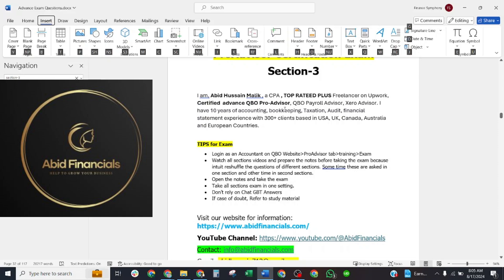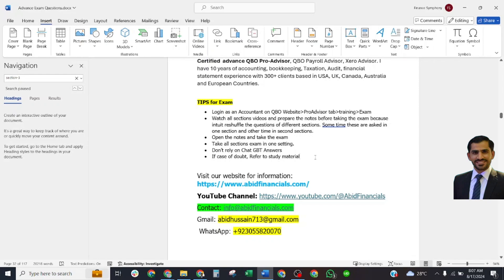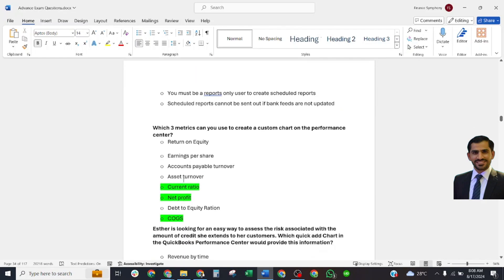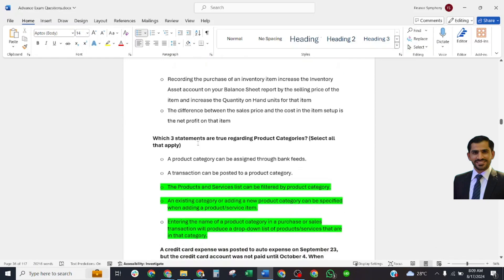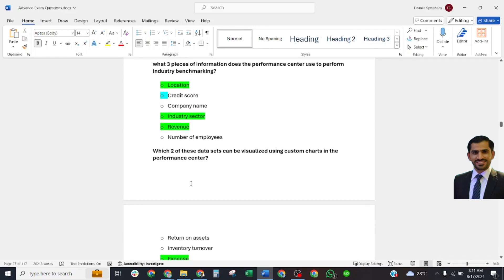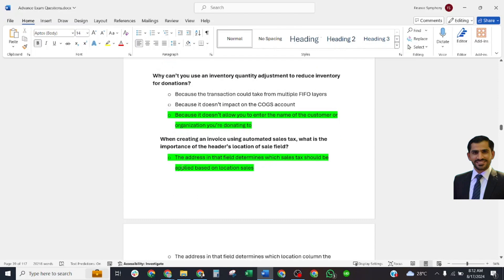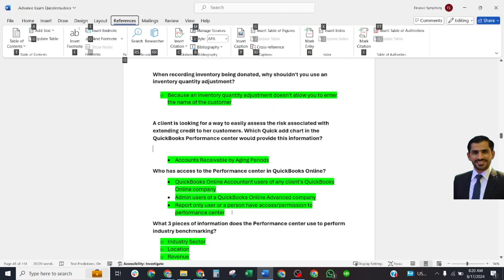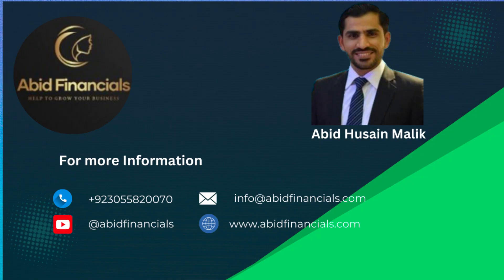Advance Quickbooks Online 2024 Certification Exam Answers - Section 3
Welcome to the video of the QuickBooks Online Proadvisor Certification Exam Section 3!

My name is Abid Hussain Malik. I am a CPA and Advance  Certified QBO/Xero Pro-Advisor with 10 years experience in Bookeeping, Accounting, Finance, Audit, Budgeting & forecasting, and the Preparation of financial statements.

QBO ProAdvisor certification exam guide"
"How to pass QuickBooks Online Advance ProAdvisor exam"
" Advance QuickBooks ProAdvisor certification study tips"
"QBO ProAdvisorAdvance   certification exam questions"
"QuickBooks ProAdvisor Advance exam preparation"
" Advance QuickBooks Online certification training modules"
"Advance QBO ProAdvisor exam resources"
"Tips for passing Advance QBO  ProAdvisor exam"
"QuickBooks Online Advance ProAdvisor practice test"
"QBO ProAdvisor Advance  certification payroll  requirements
quickbooks online Advance  2024 full tutorial in hindi
quickbooks online Advance   2023 beginner
quickbooks online Advance  2024 invoicing